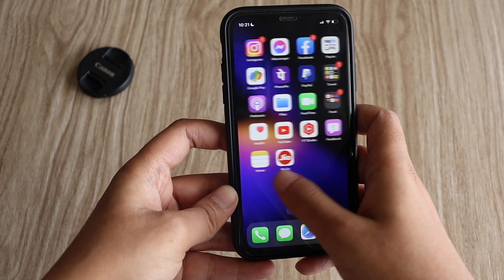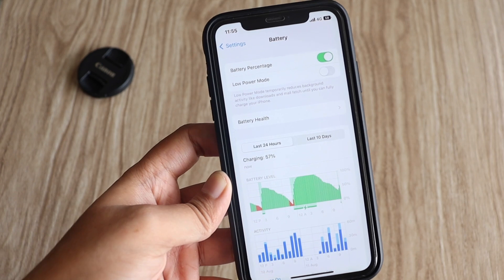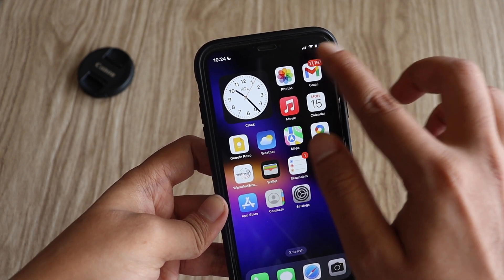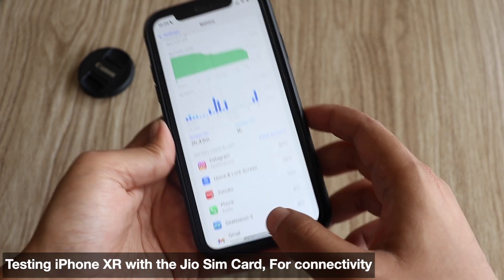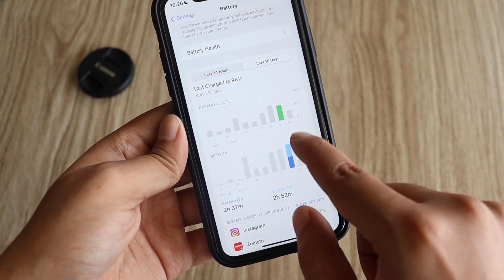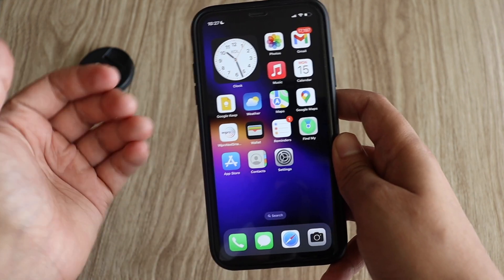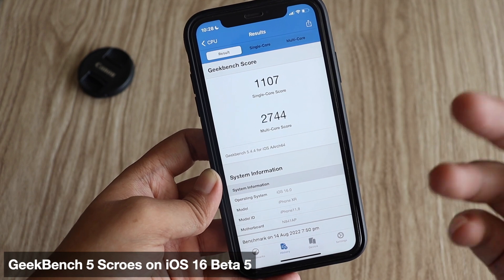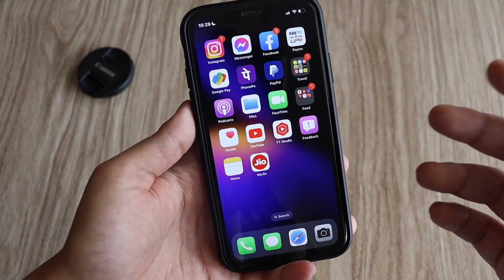iOS 16 Beta 5 Update - Battery Life & Performance Review !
I have been using iPhone XR on iOS 16 Beta 5 for couple of days now. In this video, I have shared my experience with iOS 16 Beta 5 on iPhone XR specially focusing on Battery Life & Performance. Also I have shared the GeekBench 5 Results of iPhone XR. In the end, I have talked about whether you should install iOS 16 Beta 5 on your iPhone or not. If you are on iOS 16 or planning to update to iOS 16 Beta then definitely do watch this video, till the end.